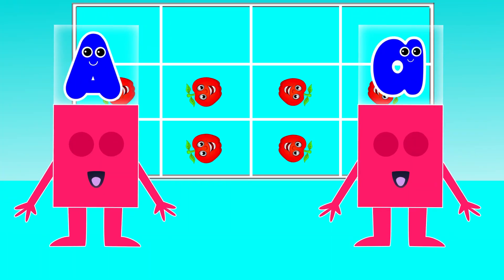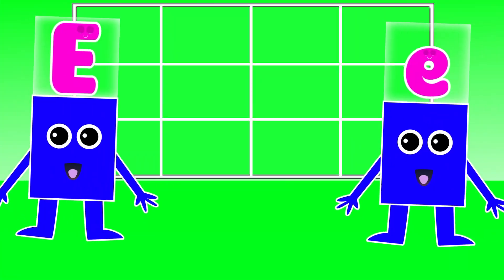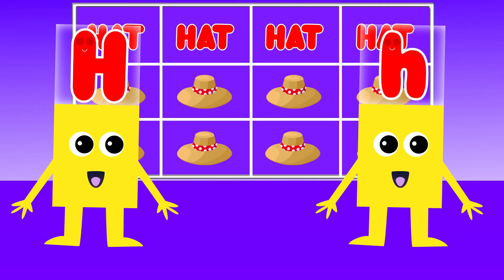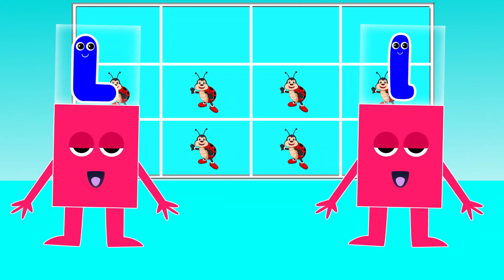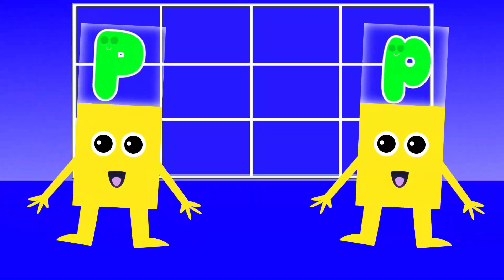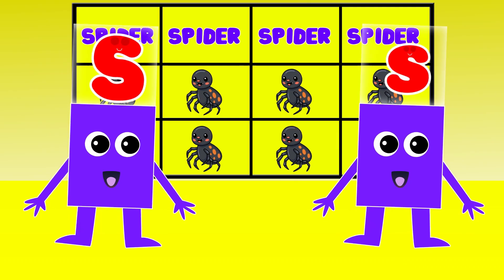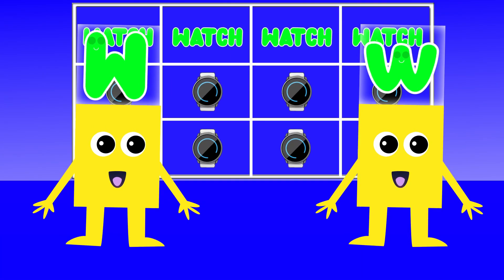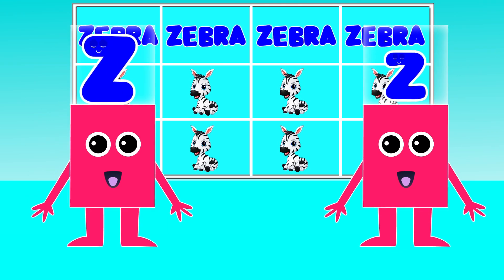ABC Phonics Song | English Alphabet Learn A to Z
ABC Phonics Song | English Alphabet Learn A to Z | ABC Song | Alphabet Song

You're Quires:

ABC Learning
English Alphabet Learn A to Z
Alphabet
early education hub
early education
educational video
educational hub
home school
kids video
learning English
english alphabet
abc
abcd
alphabet
abc phonics
phonics song
abc song
alphabet song
abcd song
phonics sound
phonics

About Channel:

Early Education Hub is a place of educational videos for toddlers. Here, we have uploaded toddler’s friendly educational content which helps the kids to learn ABC, 123, colors, shapes, animals, fruits, vegetables, vocabulary words and much more...